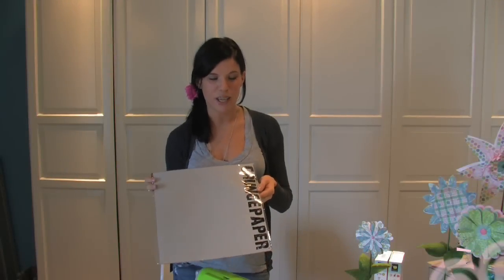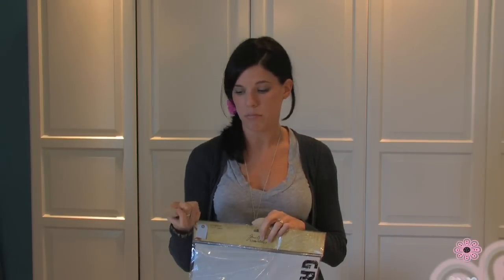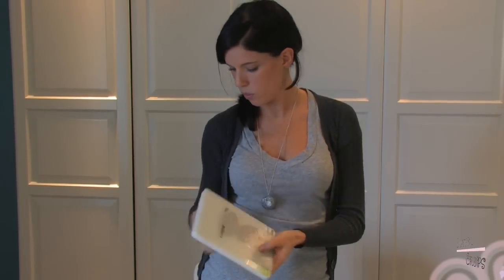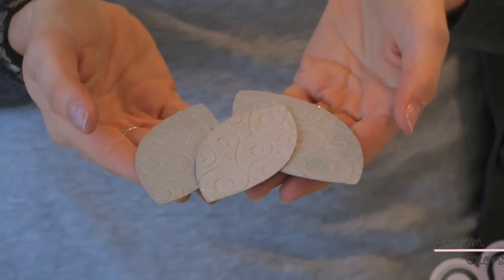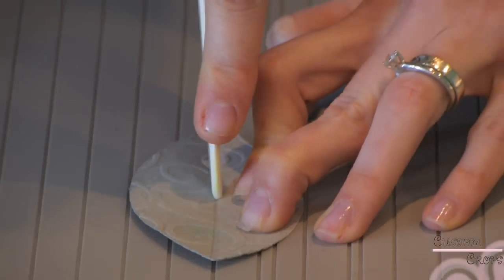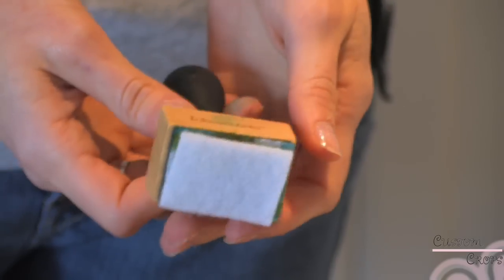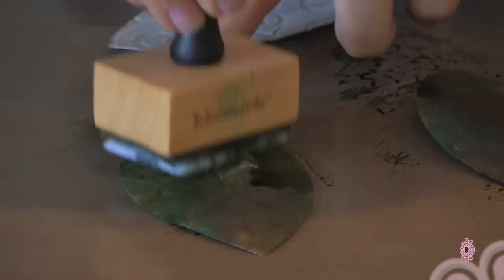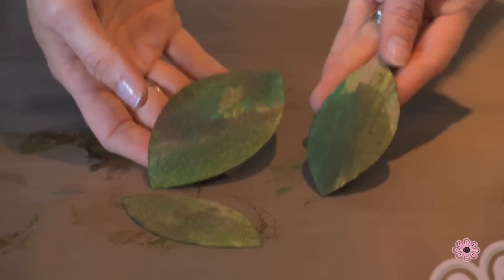Fabulous Flower Storage Jars (Step 3)- Using Tim Holtz Alcohol Ink